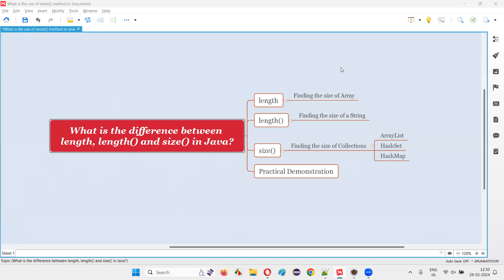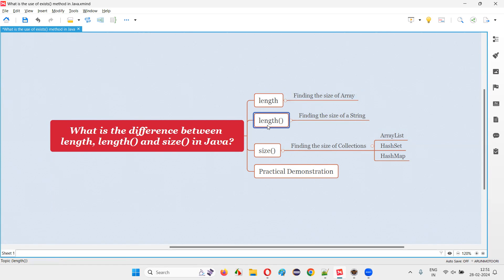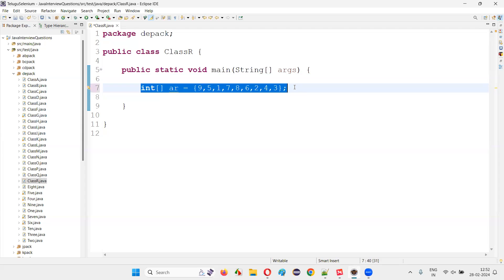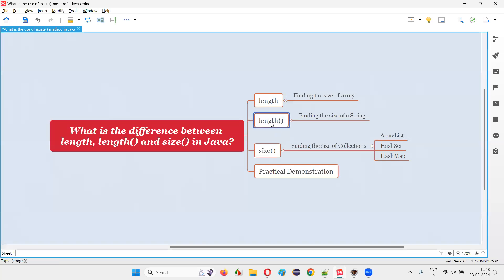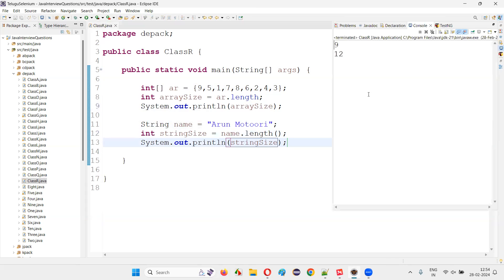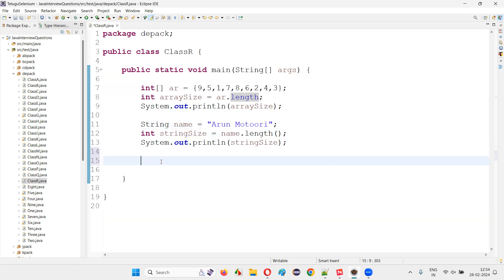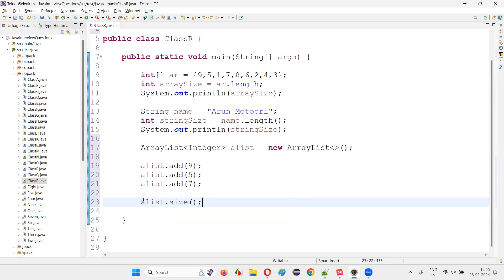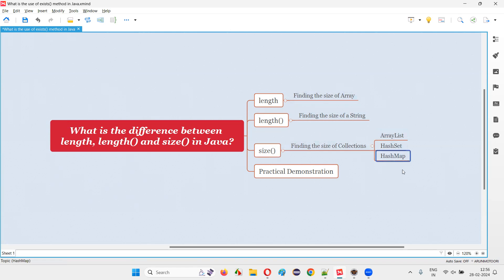What is the difference between length, length and size (Core Java Interview Question #278)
What is the difference between length, length() and size() in Java (Core Java Interview Question #278)